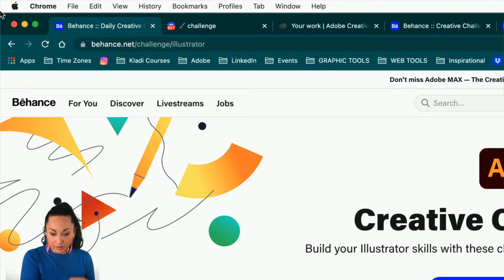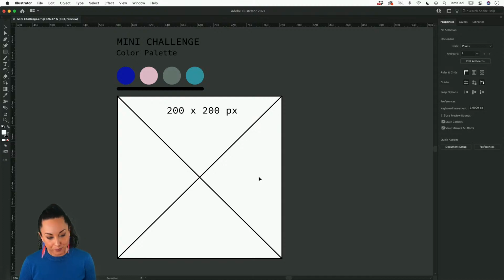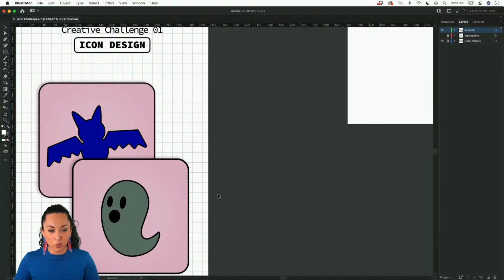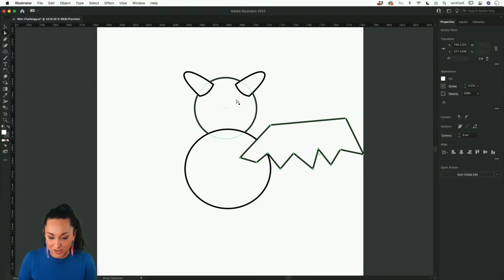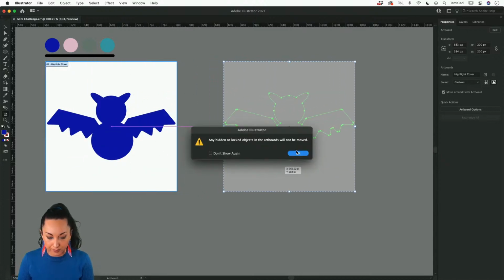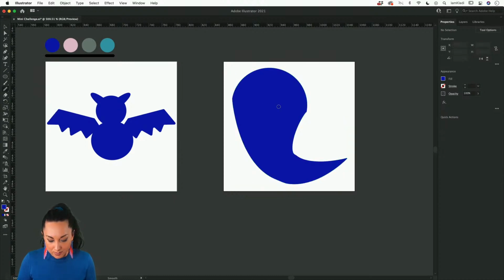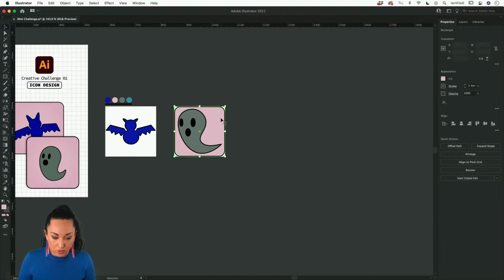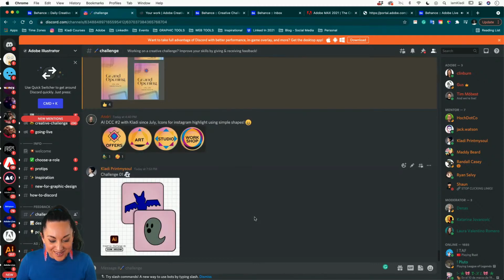Illustrator Daily Creative Challenge - Icon Design | Adobe Creative Cloud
CHALLENGE: Design a unique icon using shapes, the pen tool and the width tool.

Chapters
00:00 Start
06:56 Starting with the Bat icon design using simple shapes
11:35 Transforming sharp corners to round corners
14:45 Starting on the ghost design
16:33 Using the width tool to make the stroke larger
19:51 Exporting work for Discord
22:20 Uploading artwork to Discord